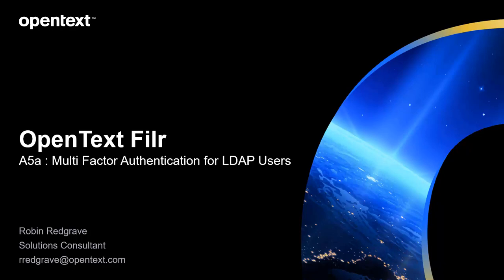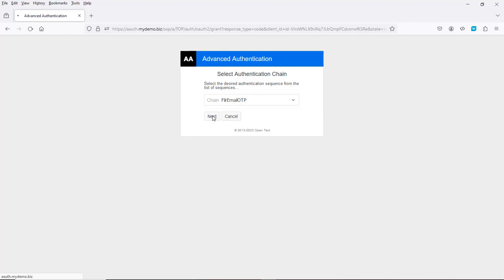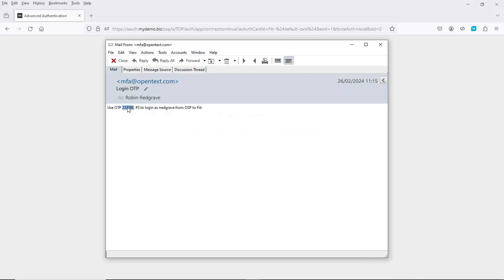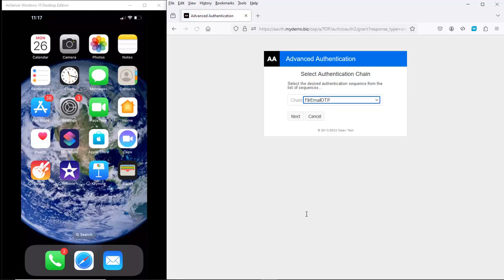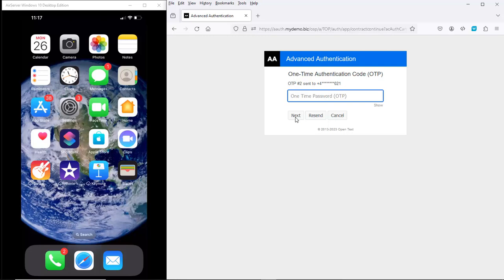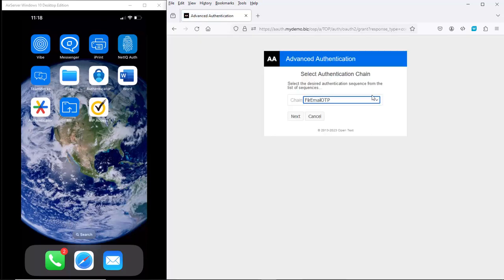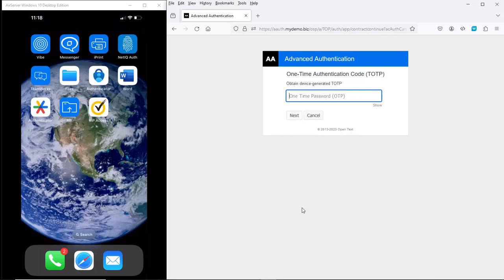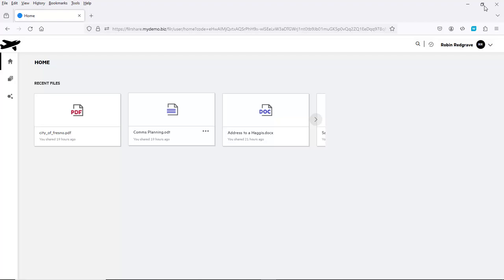Filr Advanced : Multi Factor Authentication for internal users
This video shows authentication for internal LDAP users using SMS, Email and TOTP multi factor authentication